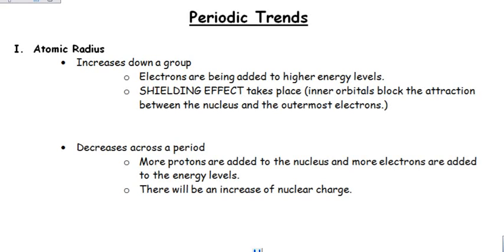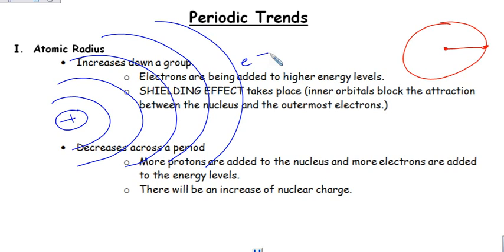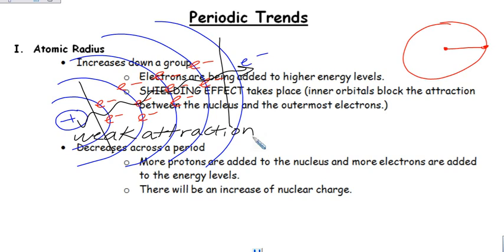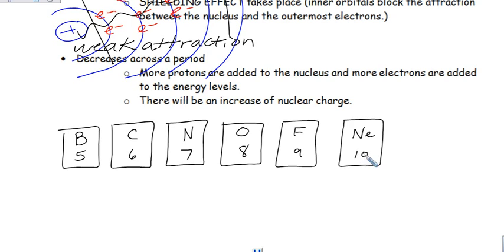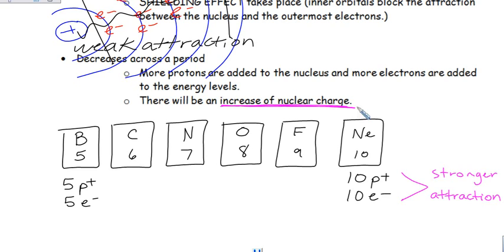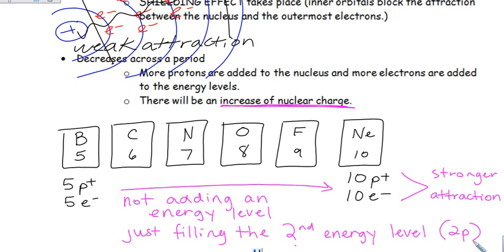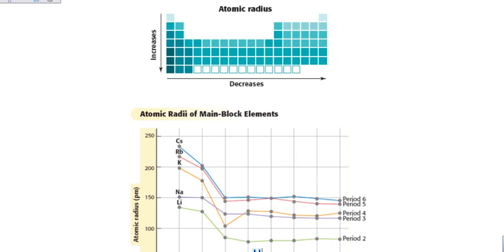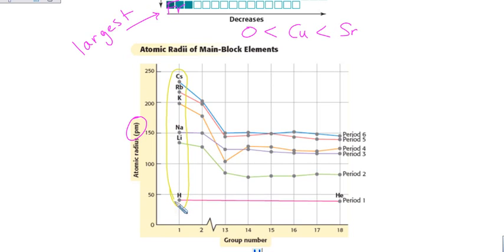Trends with Atomic Radius